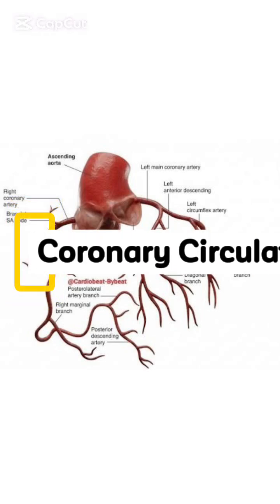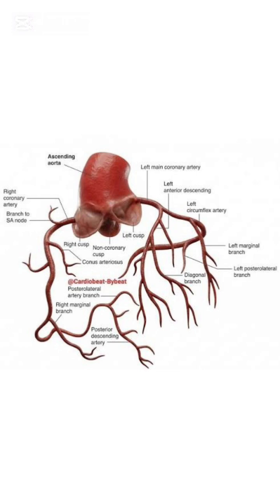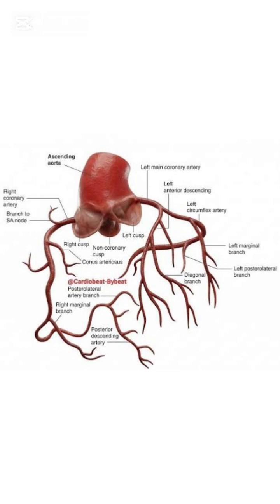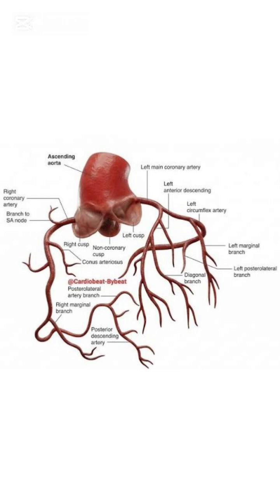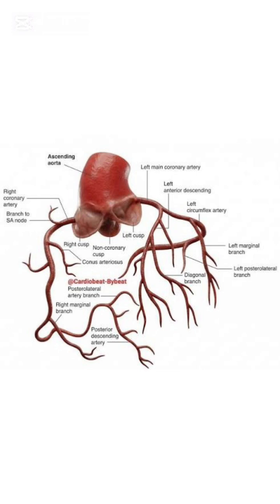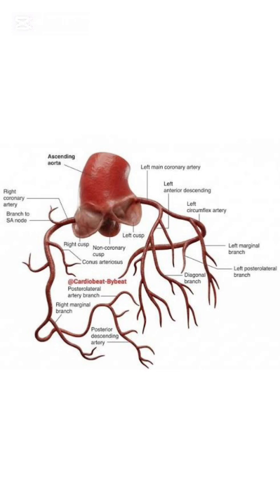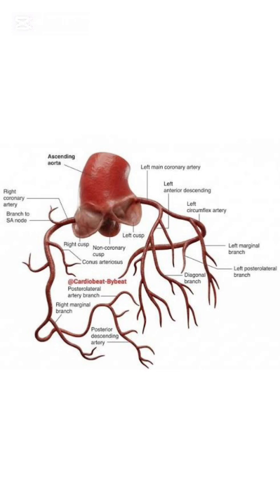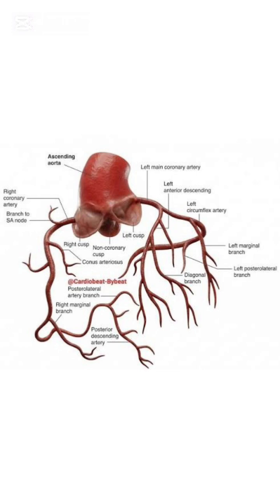Coronary circulation Anatomy